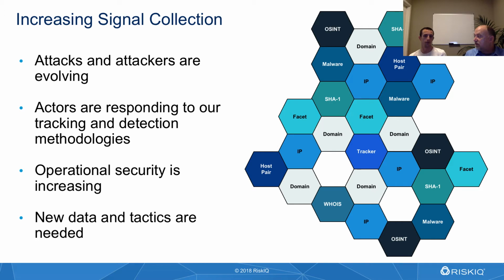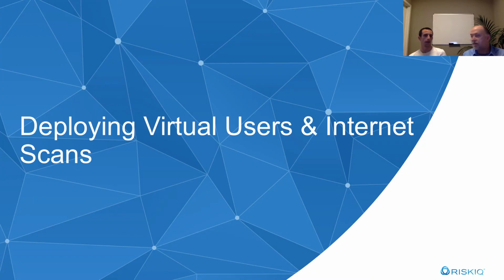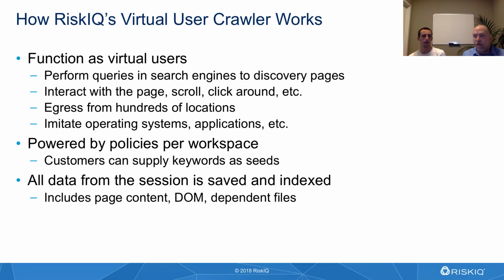13. How to Investigate Cyber Threats with RiskIQ PassiveTotal - Signal Collection & Virtual User